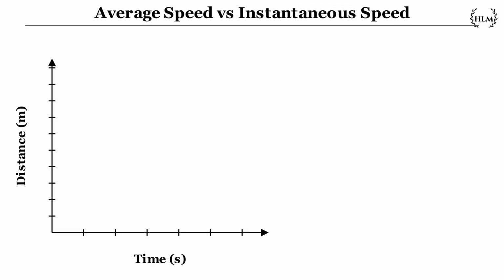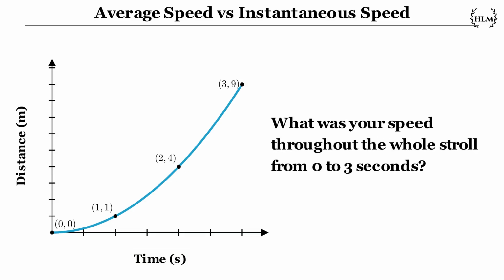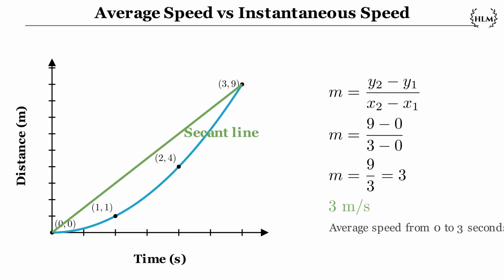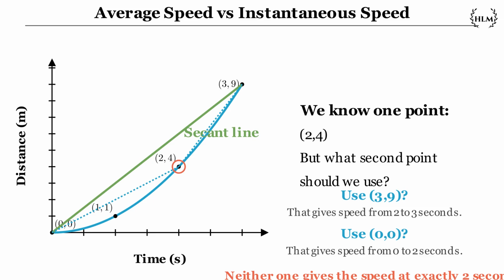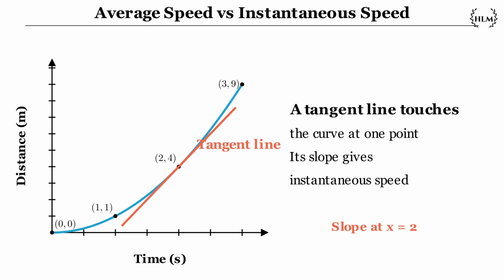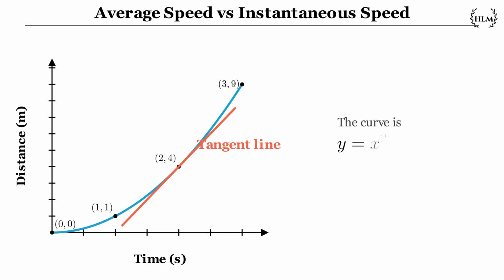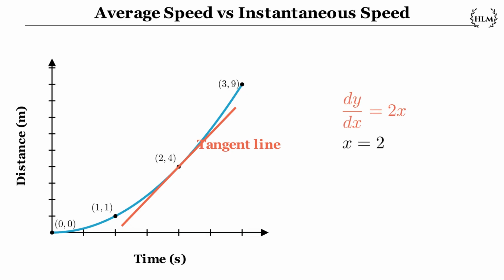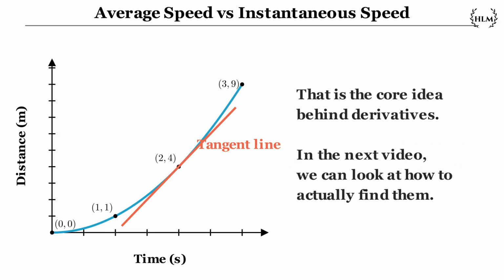Why Average Speed May NOT Be Your Actual Speed | Derivatives Explained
What is a derivative, and why do we even need it?

In this video, I explain derivatives using a simple walking example. If your distance after 1, 2, and 3 seconds follows a curve, you can find your average speed over an interval using the slope of a secant line.

But what if someone asks for your speed at exactly 2 seconds?

That is where the idea of a tangent line and the derivative comes in.

In this video, we look at:

average speed

secant lines

instantaneous speed

tangent lines

why the derivative matters

This is one of the most important ideas in calculus, and it helps explain the difference between an average rate of change and the rate of change at one exact moment.